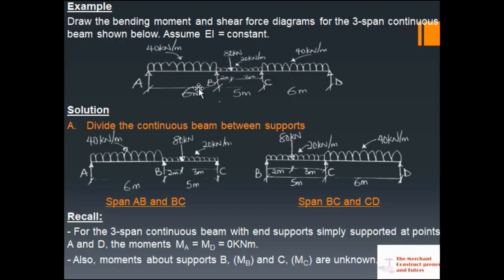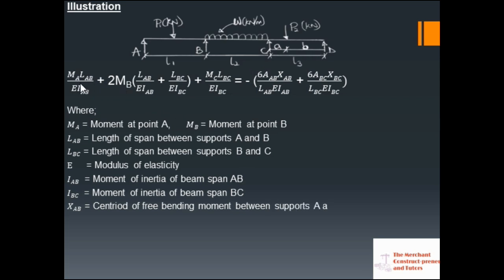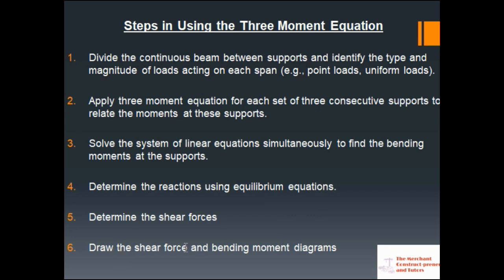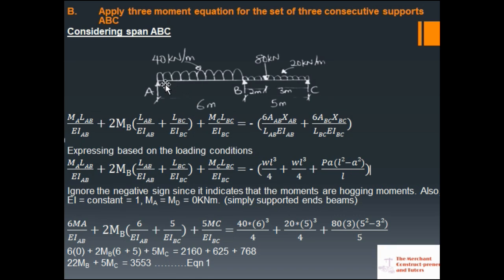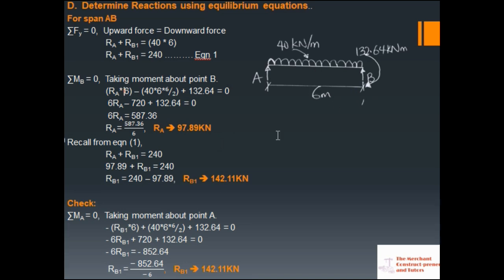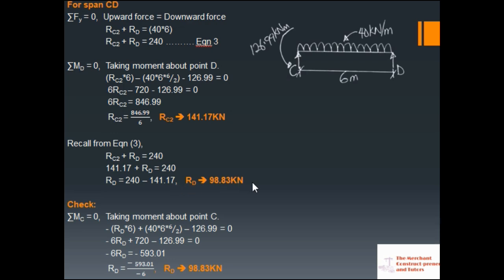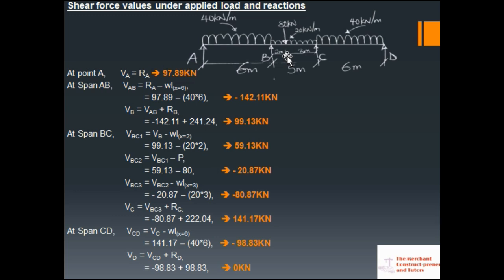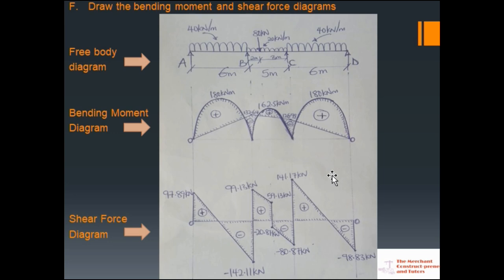Calculate shear force and bending moment using three moment equation, part 1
Welcome to this channel @Themerchantconstructandtutors. In today's video, we will dive into the calculation of shear force and bending moment using the Three Moment Equation. This comprehensive guide will walk you through each step of the process, ensuring you have a solid understanding of this fundamental structural analysis method.

Steps in the Video:

1. Introduction to the Three Moment Equation
2. Divide the continuous beam into 3 consecutive supports
3. Formulating the Three Moment Equation
4. Solving the system of Equations
5. Determining the reactions
6. Calculating Bending Moments and Shear Forces
7. Draw the Bending Moments and Shear Forces

Bonus: Useful tips and tricks for avoiding common mistakes and ensuring accurate calculations

Have any questions or need further clarification? Drop them in the comments below, and we’ll be happy to help!

Happy Learning!